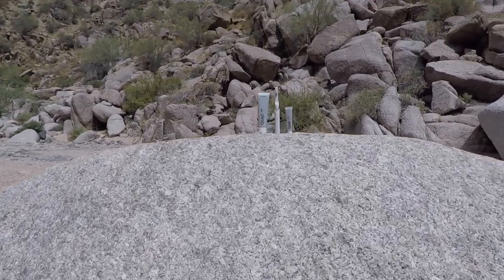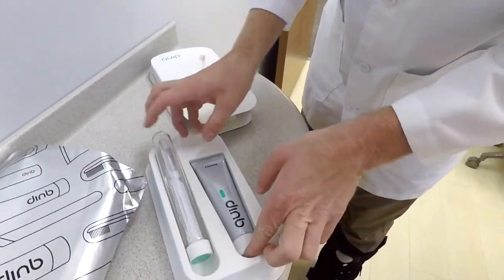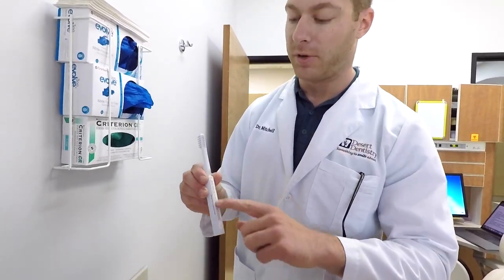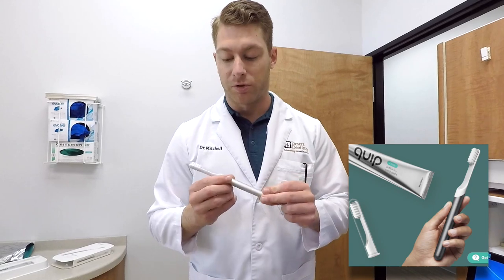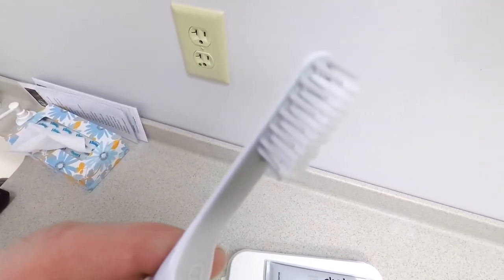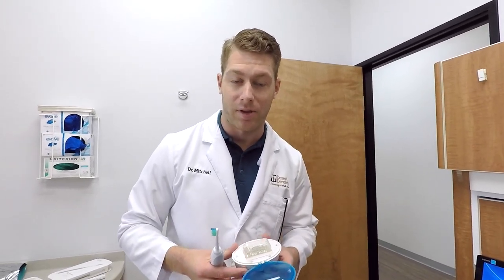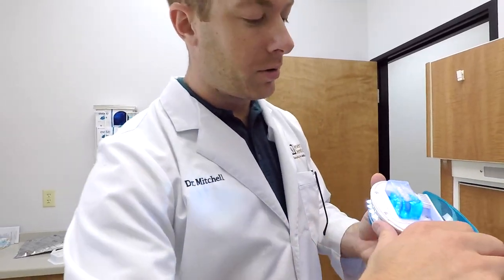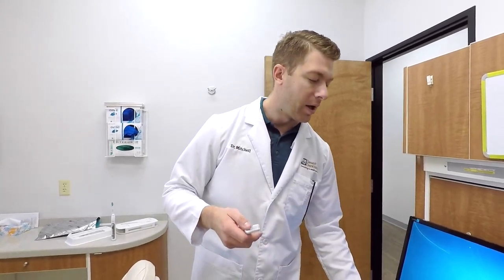Instagram's Favorite Toothbrush.. My Analysis on Quip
Have you been scrolling and seen Quip, Burst, or Goby running ads for their trendy toothbrush? Well I have.. and had to try it out! Let me know if you have tried it in the comments below